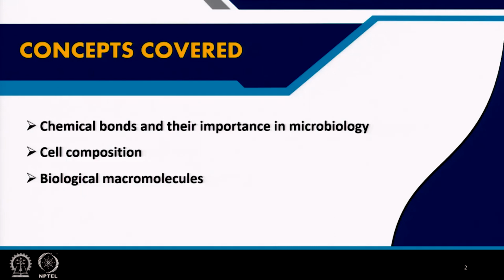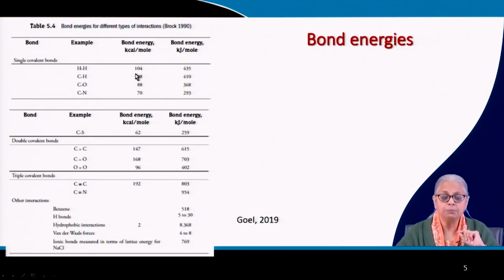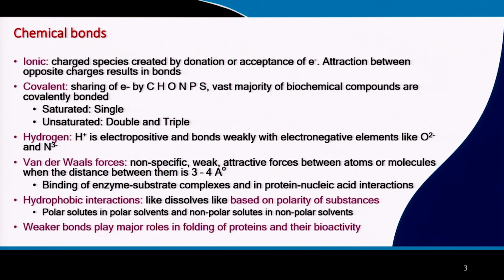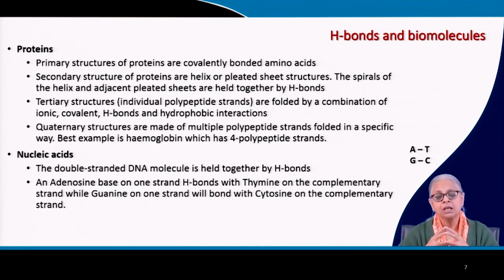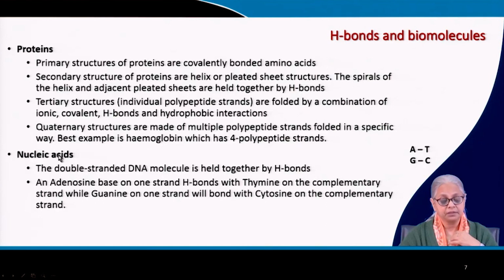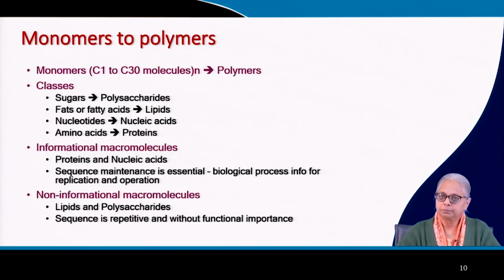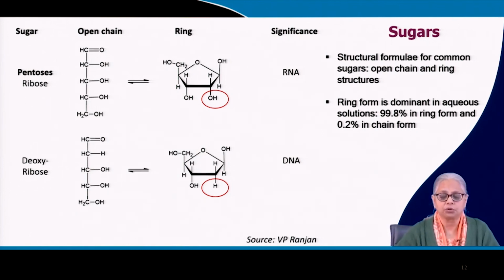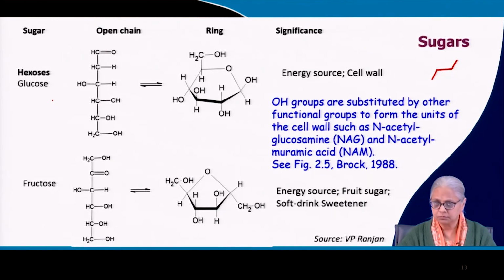Cell chemistry - I